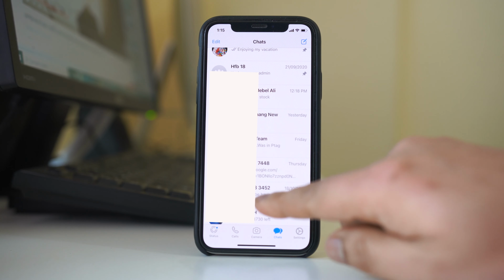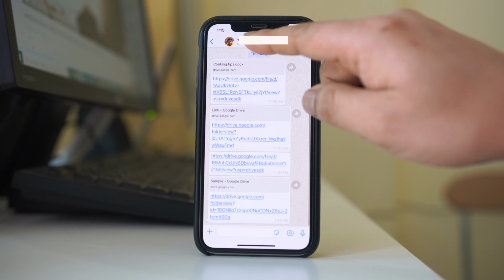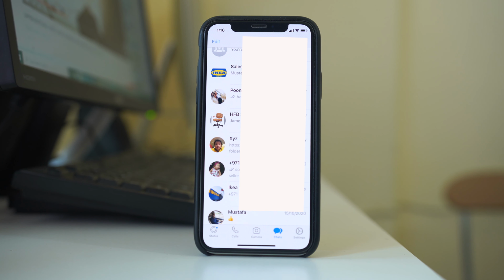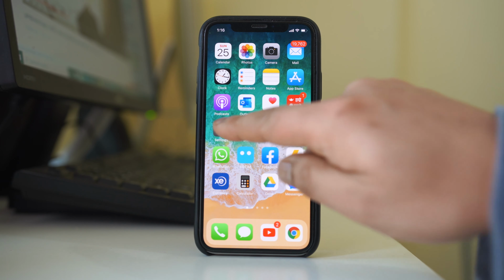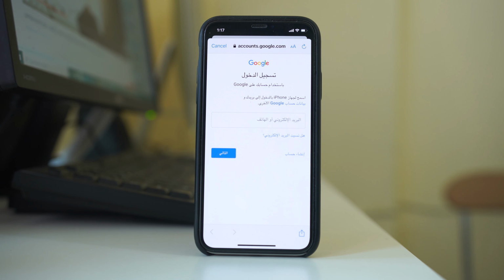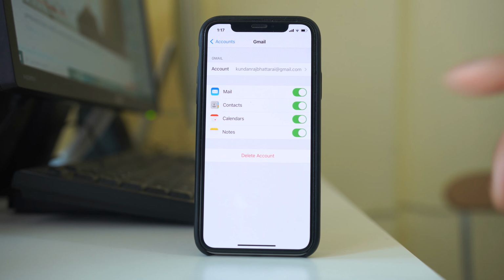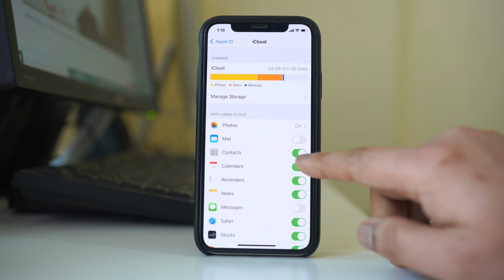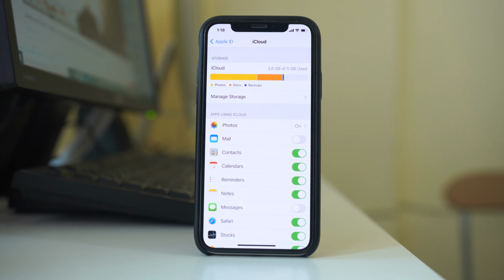3 possible reasons why WhatsApp is not showing contact name | Fix the issue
In this video today we will see why WhatsApp is not showing contact name and only the number in your WhatsApp application. We will also see how to fix the issue.

This video also answers some of the queries below:
whatsapp not showing contact names
whatsapp not showing names
whatsapp showing numbers instead of names
contact name missing in whatsapp
whatsapp not displaying names
seeing numbers instead of contact names